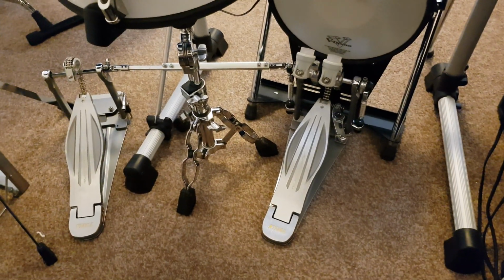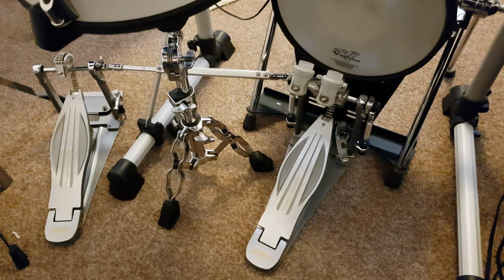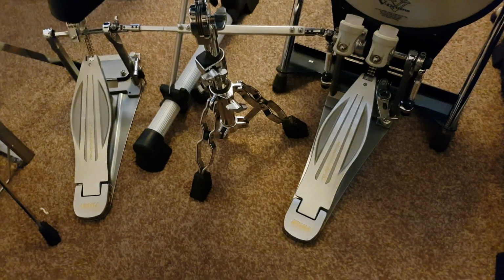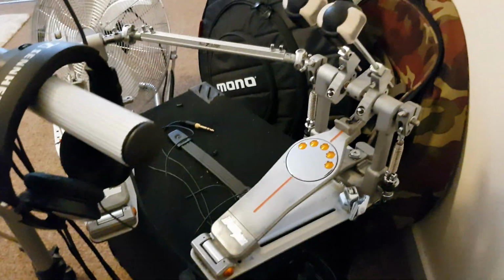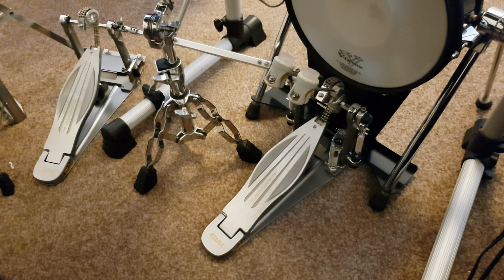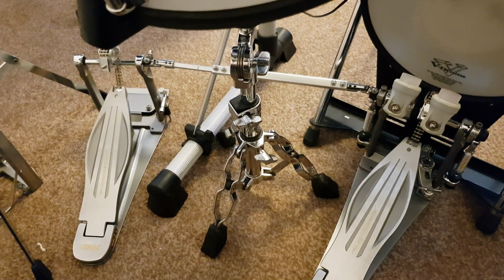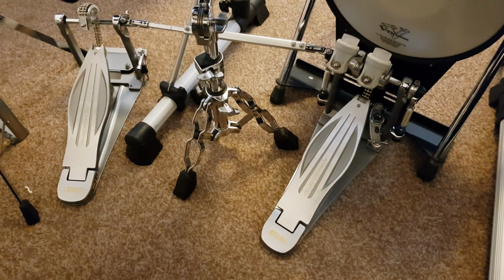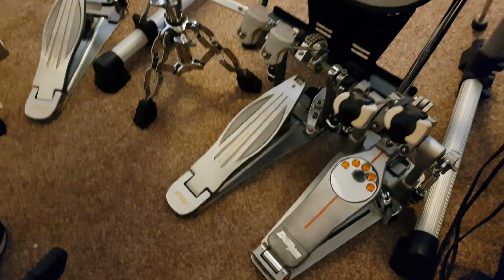Tama Speed Cobra First impression REVIEW